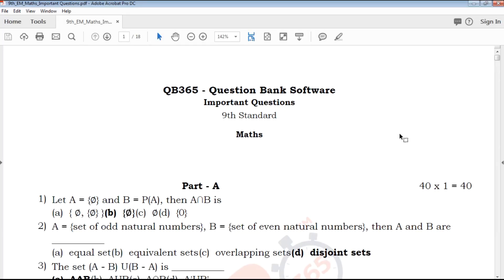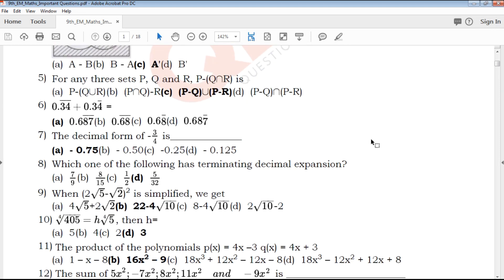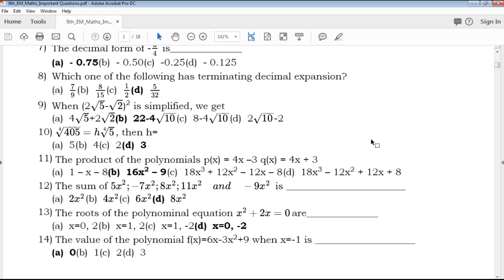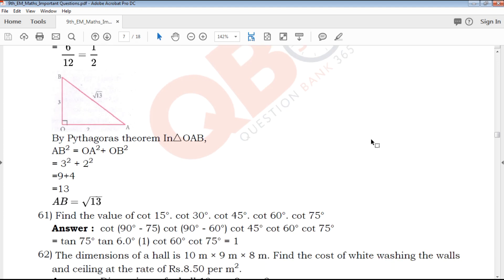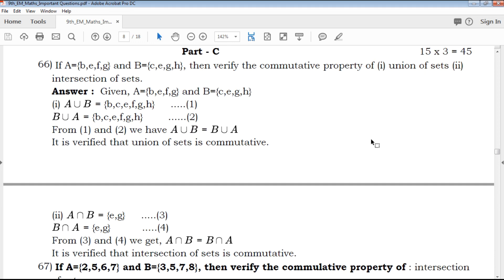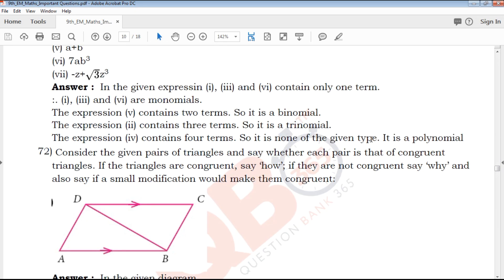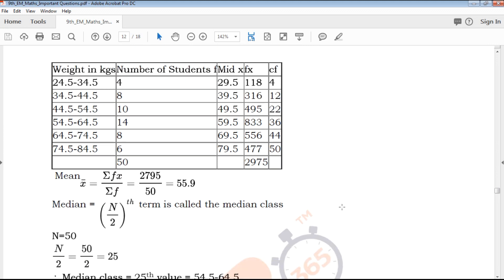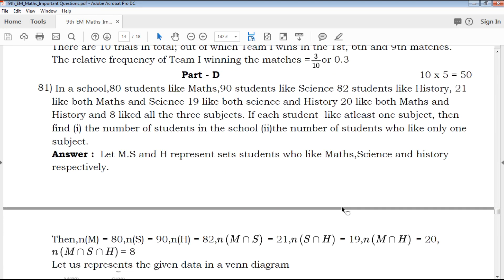TN | 9th Standard Maths - Important Questions With Answer Key - Full Portion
TN 9th Standard Maths Important Questions 2020
9th Standard Slow leaner Study Material
TN 9th Standard Maths Important Questions 2020 With Answer Key
Tamil Nadu state board 9th Standard Maths Important Questions 2020 study materials
9th Maths Important Questions 2020
9th Maths Important Questions 2020 with Answer Key
9th Maths Important Questions 2020 book back questions and creative questions
Model Question Paper for 9th Maths English medium
9th Maths Important Questions with Answer Key

9th Class Maths Study materials
Class 9 Maths
9th Maths Study Materials